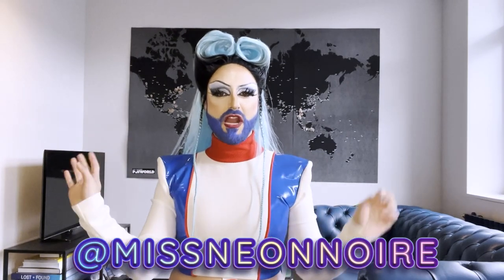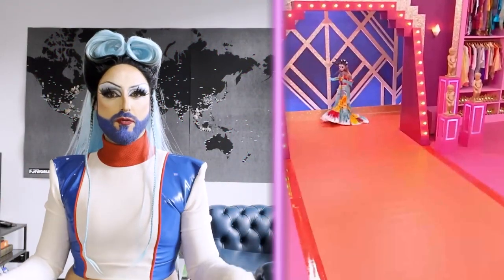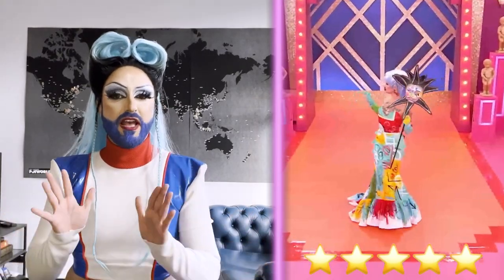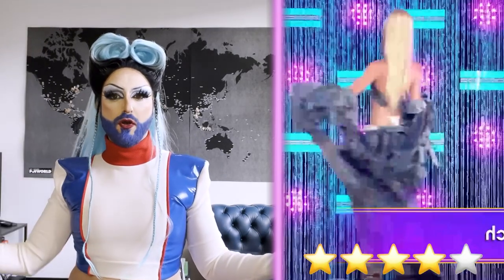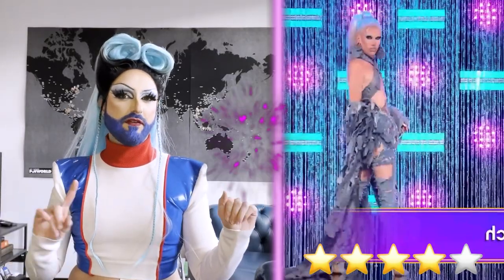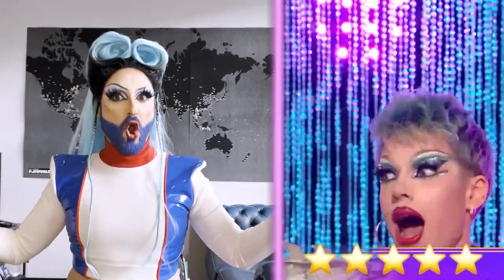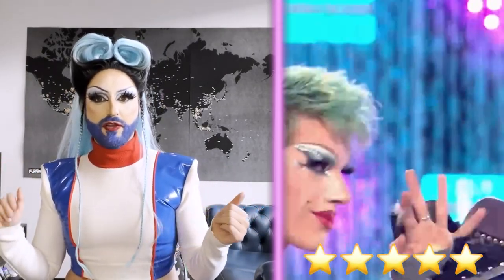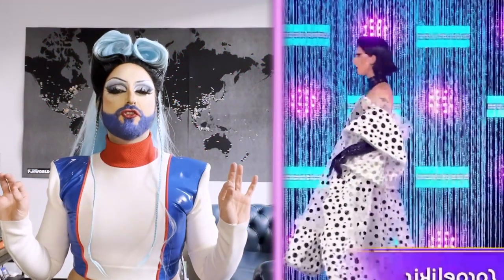Drag Race Belgique 2: National Downpour | FAB or DRAB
🌟 Get ready for an extra-long premiere episode of FABorDRAB! This week, we're diving into the fabulous world of Drag Race Belgique Season 2, and we've got a lot to cover!

👑 First up, we'll be taking a look at the queens' entrance looks. Neon Noire will give us her first impression of each queen as they sashay into the Werk Room, serving looks and attitude.

💃 Next, it's time to critique the queens' talent show looks. How does each garment complement their chosen talent? Neon will break down the fashion choices and their synergy with the queens' performances.

👠 And of course, we can't forget about the runway looks! This week's theme: "National Downpour." The queens must serve their best interpretations of this rainy runway, and Neon will be there to judge every drip and drop of fashion excellence.

🌧️ But wait, there's more! The queens from Season 1 are making a grand return, so we'll be rating their looks as well. It's a showdown of past and present queens, and Neon Noire is here to spill all the tea!

🔥 Buckle up, darlings, because this premiere episode is going to be one wild ride! Grab your snacks, get cozy, and join us as we embark on a fabulous fashion journey through Drag Race Belgique Season 2. Don't miss a single moment of the glitz, glamour, and fierce critiques on FABorDRAB! 💅

👑 This seasons queens: Alvilda, Chloe Clarke, Gabanna, La Veuve, Loulou Velvet, Madame Yoko, Morphæ, Sarah Logan, Star